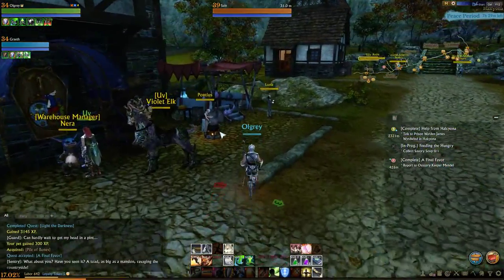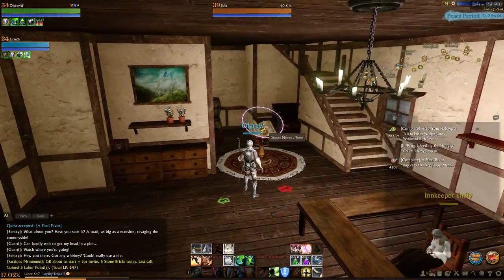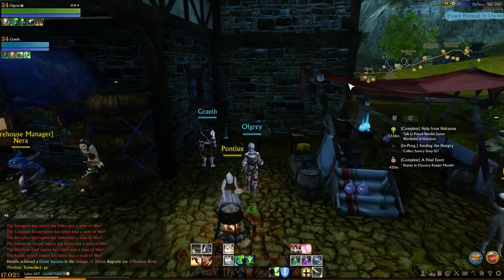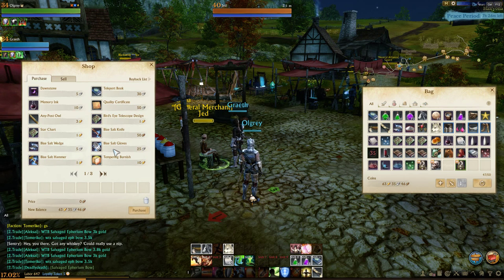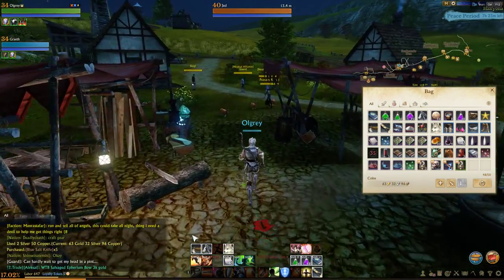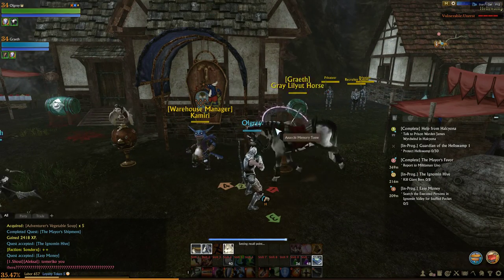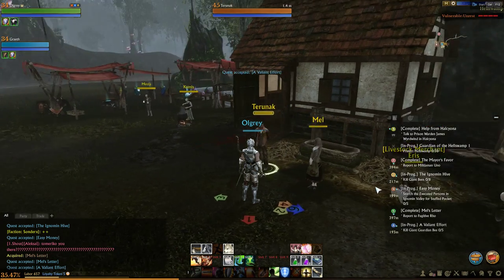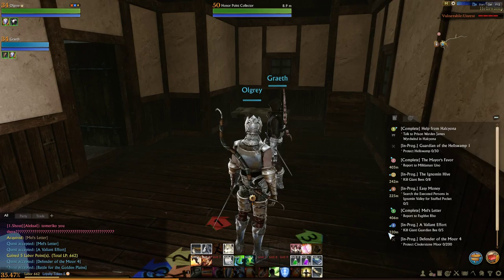ArcheAge 2015 gameplay Part 65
ArcheAge 2015 Gameplay.
ArcheAge Abolisher and Cleric.
ArcheAge is free to play.